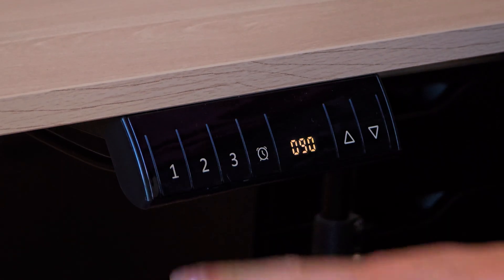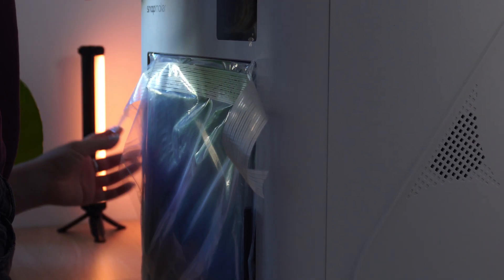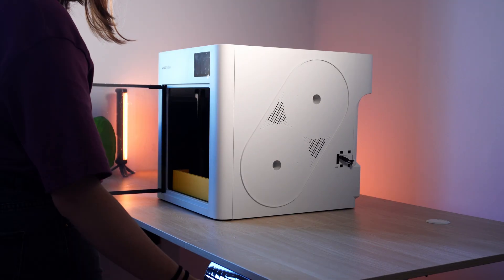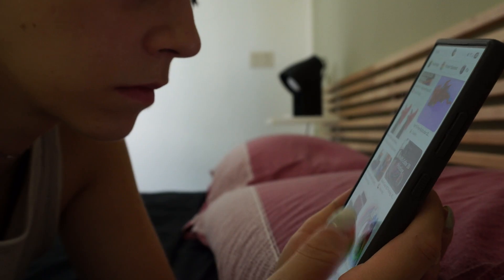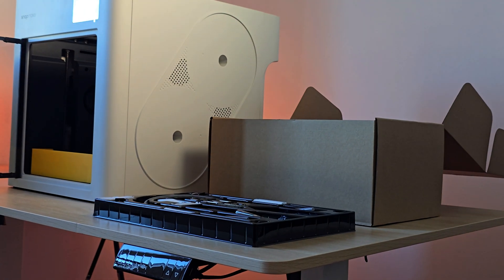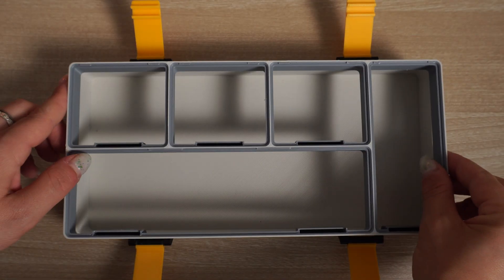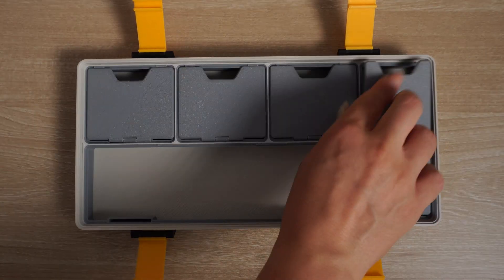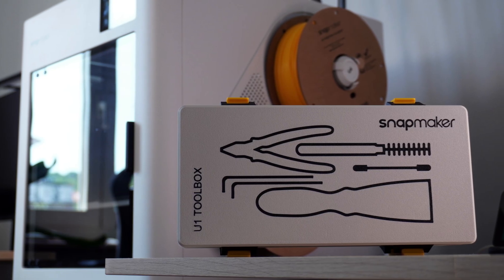Snapmaker U1 Unboxing & First Project - Beta Test of the New 3D Printer!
The Snapmaker U1 is finally here and I got my hands on the beta version!
In this video, I unbox the printer, explore its main features, and put it to the test with my first print project.
Will this be the best 3D printer of 2025?

Note that this video features a beta version of the Snapmaker U1. The product shown is not the final retail version, and certain features, components, or performance aspects may change before official release. Final improvements may be made based on user feedback and ongoing testing.